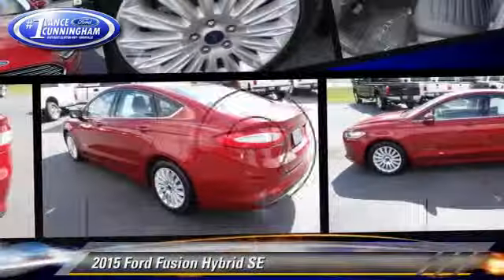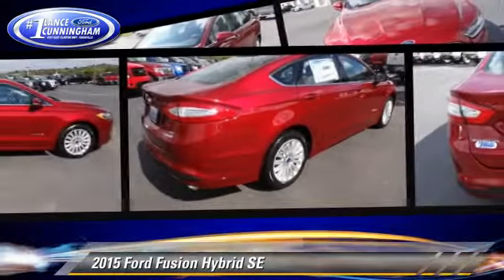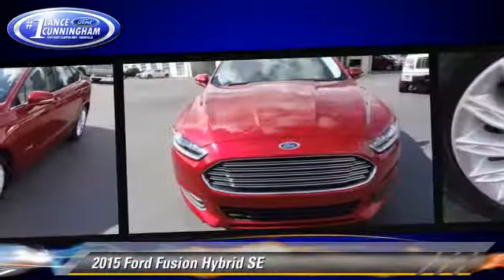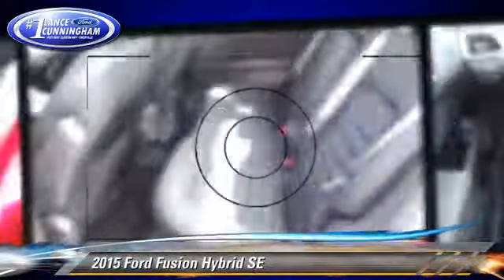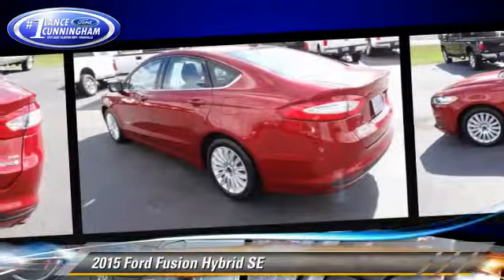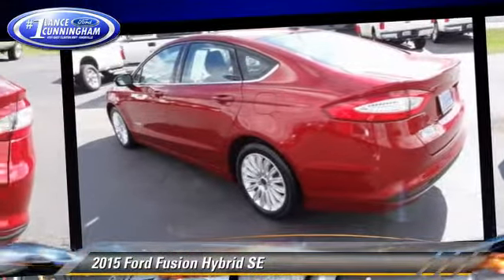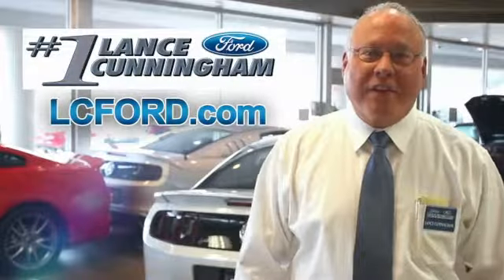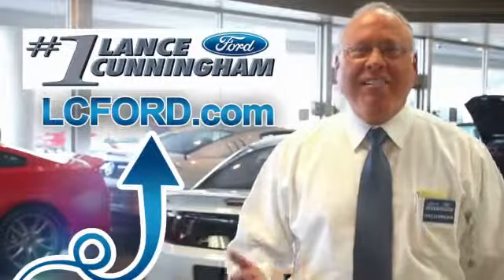Lance Cunningham Ford, Knoxville TN 37912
[DFIN:3:3224869:I:1976:9815DD16:45d6f6ec16d107d8d6e590c6e1140b83]